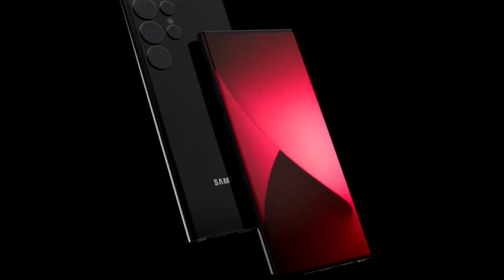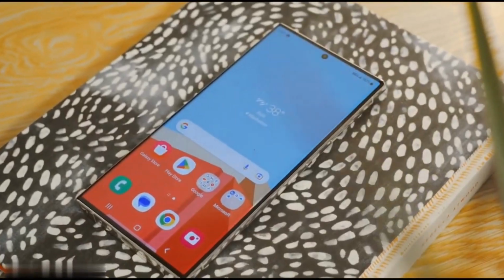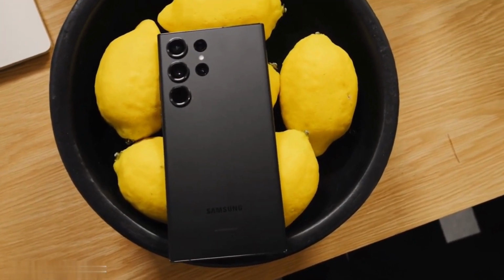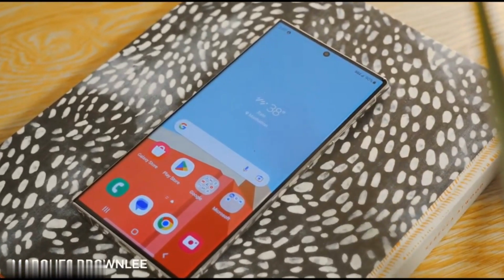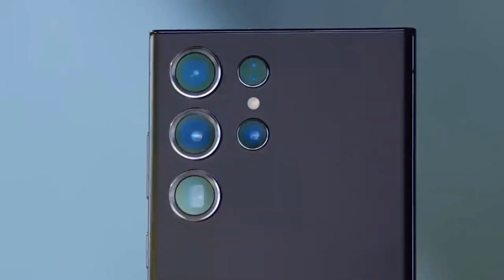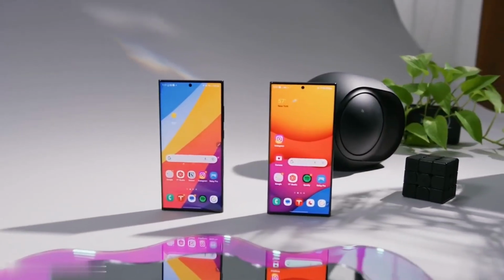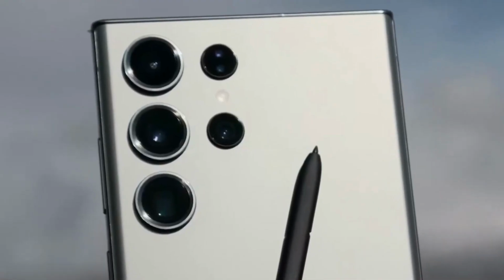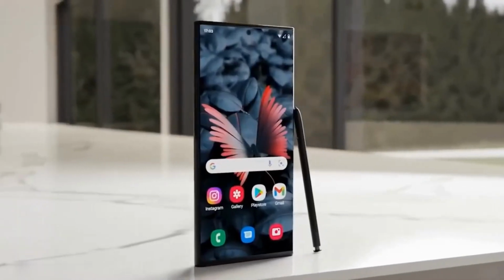SAMSUNG GALAXY S24 ULTRA -SUPRISE!!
Samsung Galaxy S24 Ultra: The Ultimate Surprise!
Samsung Galaxy S24 Ultra ☑️ SURPRISE. SURPRISE. SURPRISE.
Samsung Galaxy S24 Ultra - FIRST LOOK
Samsung Galaxy S24 Ultra - A SURPRISE FIRST LOOK!
Samsung Galaxy S24 Ultra - LOCKED & LOADED ☑️
Samsung Galaxy S24 Ultra - A SURPRISE FEATURE OUT!
Samsung Galaxy S24 Ultra - WOW, THIS IS RECORD BREAKING 🤯
Samsung Galaxy S24 Ultra!! 5 Major Changes
s24 ultra Samsung - REAL BREAKTHROUGH IS COMING!🔥🔥
Samsung Galaxy S24 Ultra Might Bring Disappointment!
Galaxy S24 Ultra - UNEXPECTED! But it's here. Samsung..
samsung galaxy s24 ultra 1tb
samsung galaxy s24 ultra 8k
samsung galaxy s24 ultra ad
samsung galaxy s24 ultra xl
samsung galaxy s24 ultra 2024
samsung galaxy s24 ultra 32gb